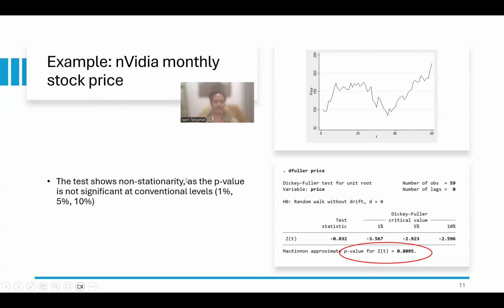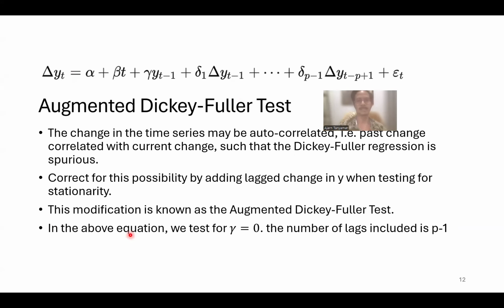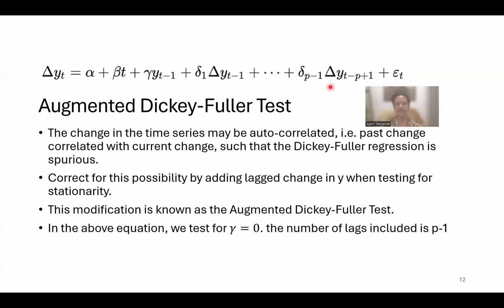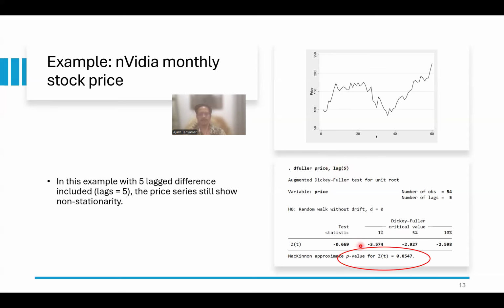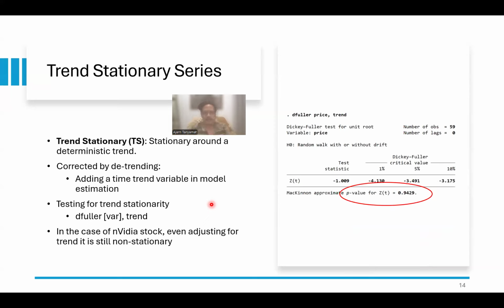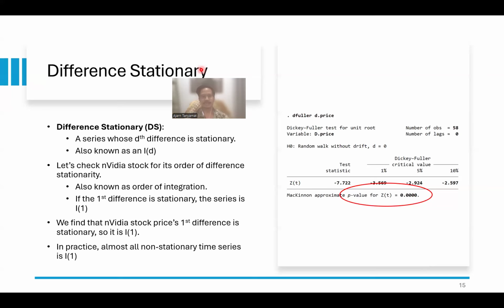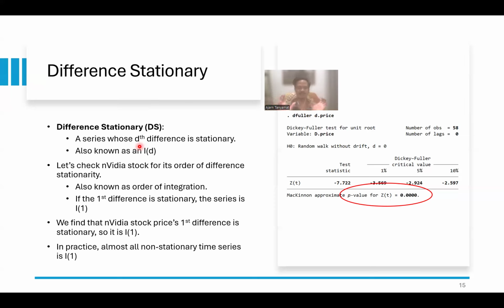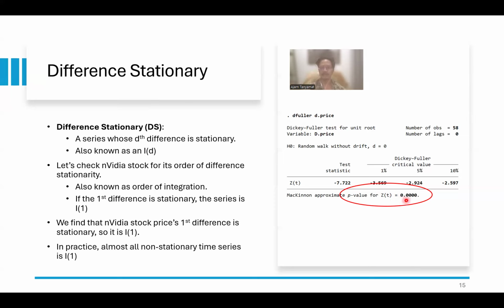DL lecture 3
What are your thoughts? Let me know if you have questions.